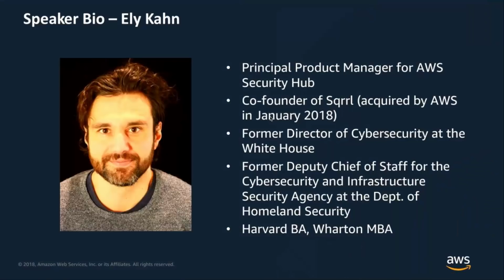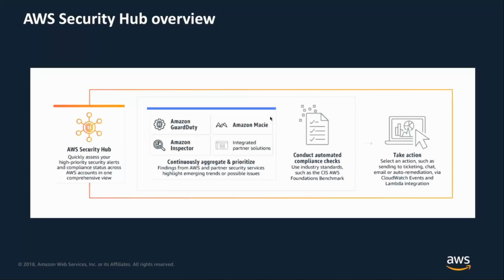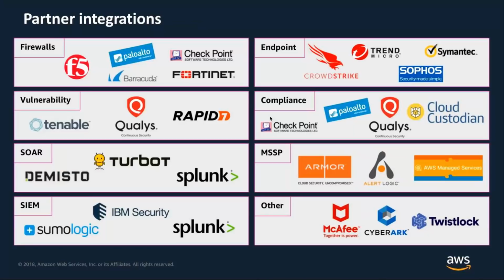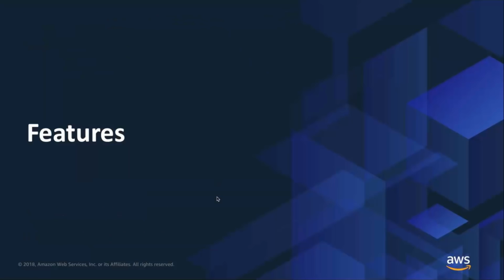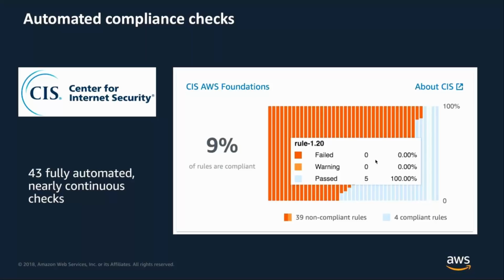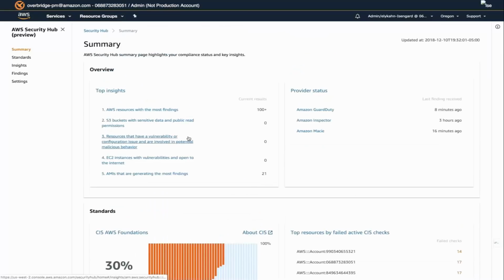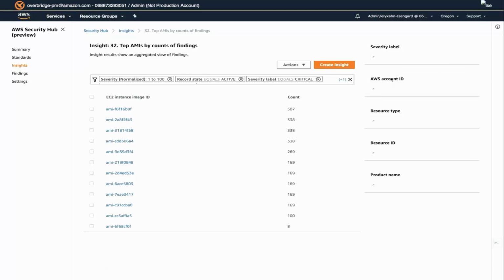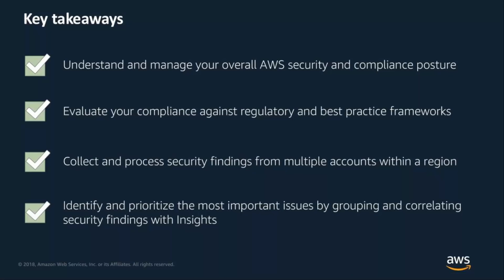Introduction to AWS Security Hub - AWS Online Tech Talks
Learn about AWS Security Hub, and how it gives you a comprehensive view of your high-priority security alerts and your compliance status across AWS accounts. In this tech talk, you'll see how Security Hub aggregates, organizes, and prioritizes your alerts, or findings, from multiple AWS services, such as Amazon GuardDuty, Amazon Inspector, and Amazon Macie, as well as from AWS Partner solutions. We will demonstrate how you can continuously monitor your environment using compliance checks based on the AWS best practices and industry standards your organization follows.

Learning Objectives:
 - Learn how Security Hub provides a comprehensive view of your security and compliance
 - See how Security Hub aggregates your alerts, or findings, from across accounts, multiple AWS services, and AWS Partner solutions